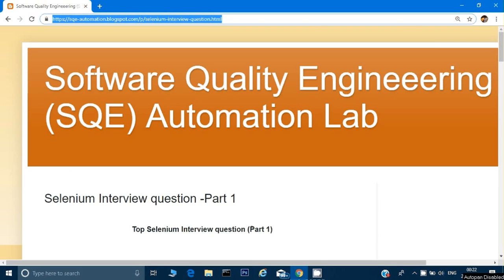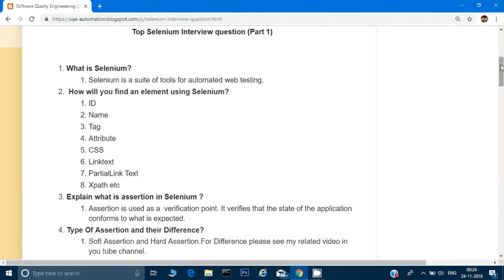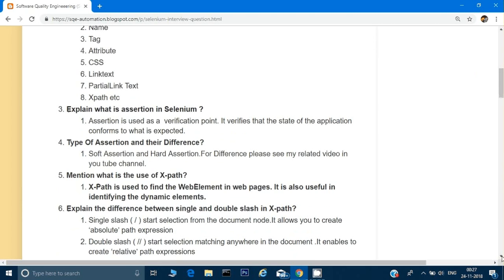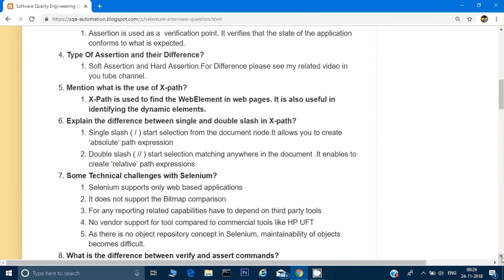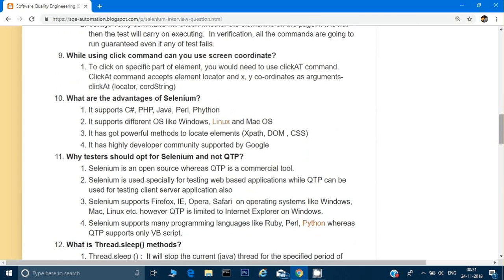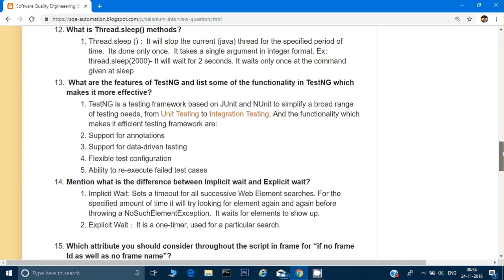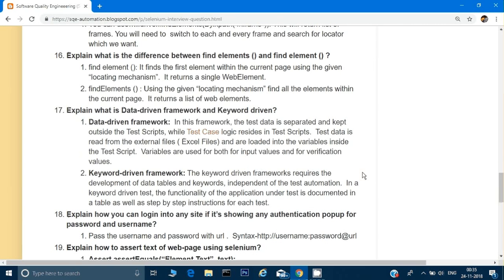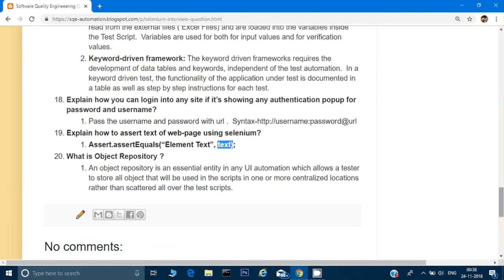Selenium Interview Question Part1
Selenium Interview Question